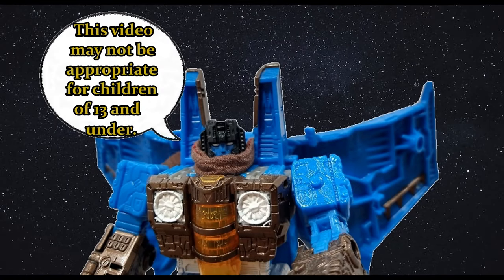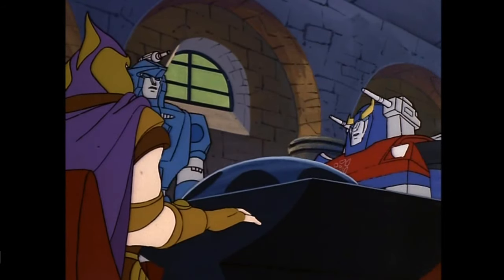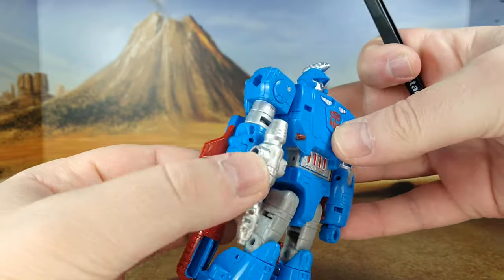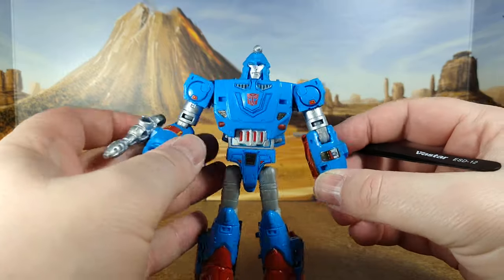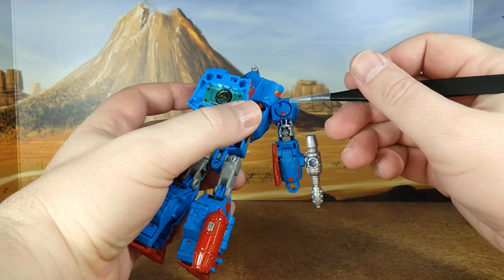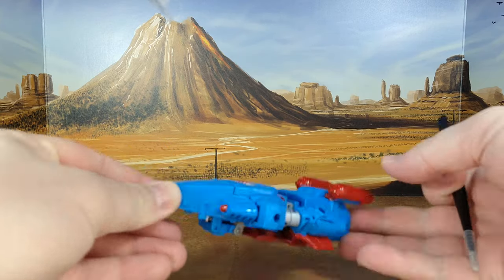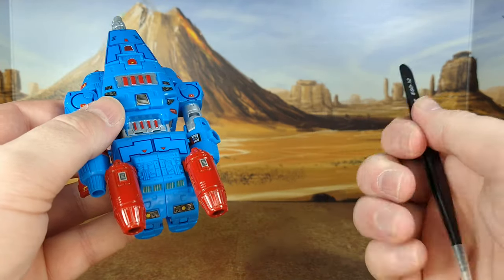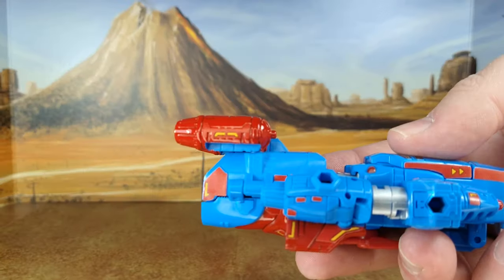Toyhax - Transformers Legacy Evolution: Devcon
So Toyhax took a great thing and made it greater. It's true, come and see.